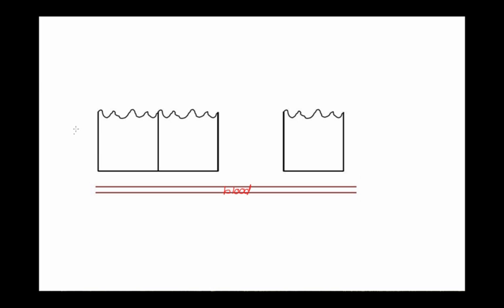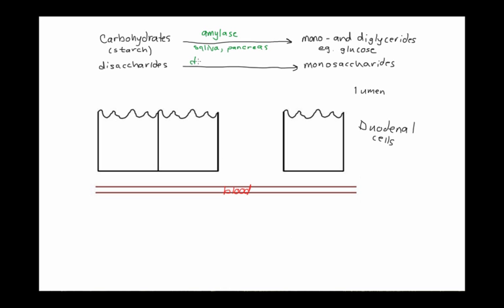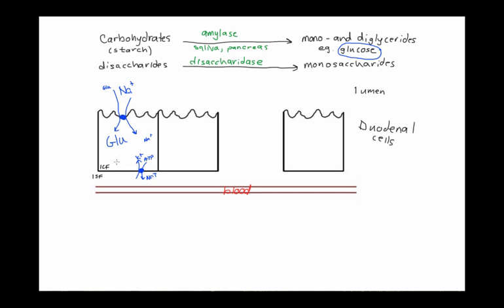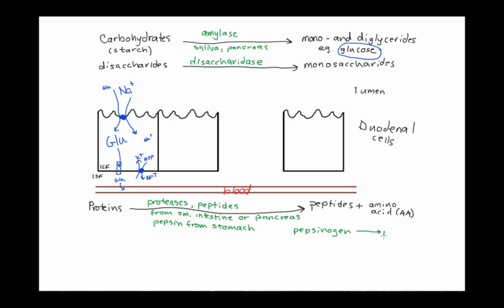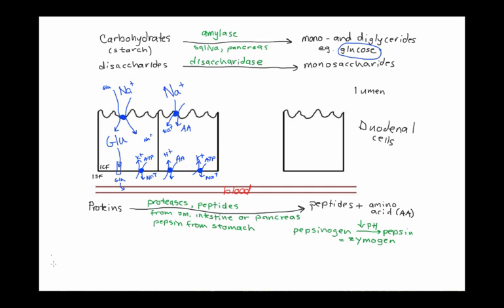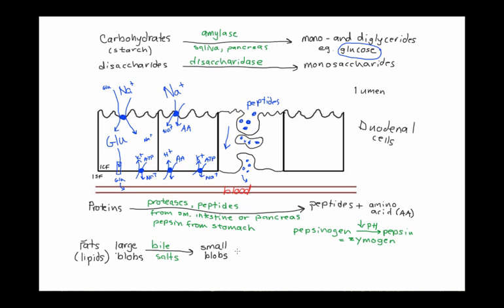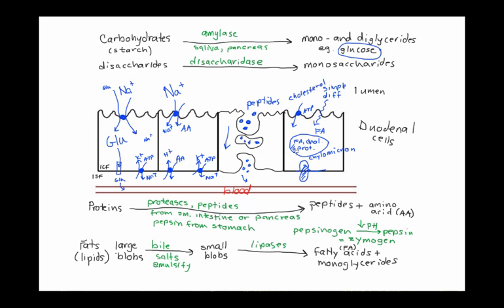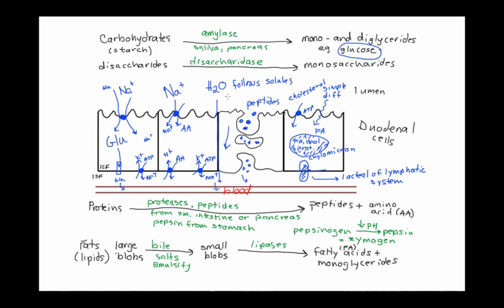digestion and absorption